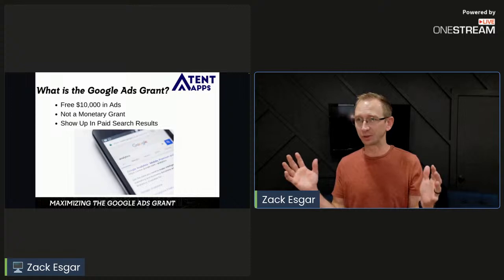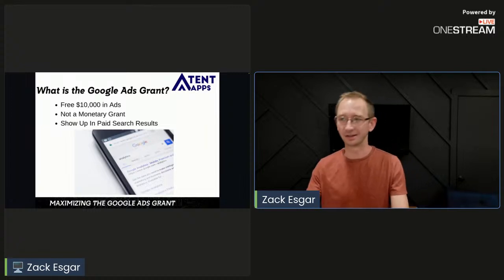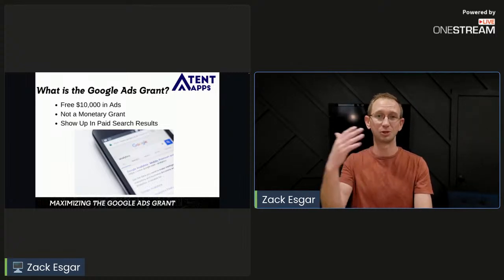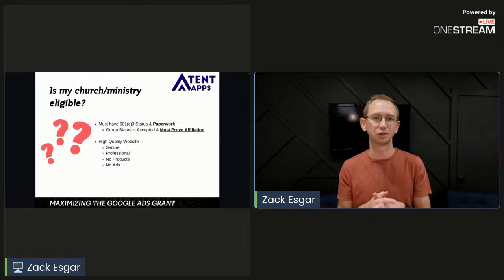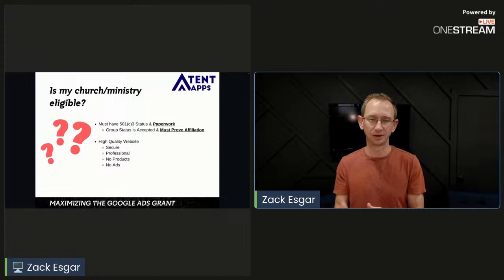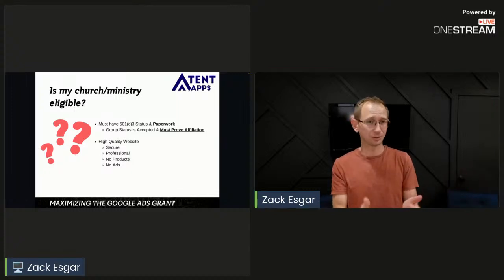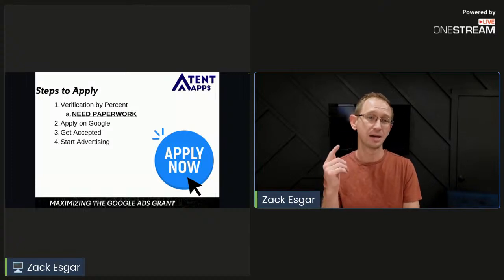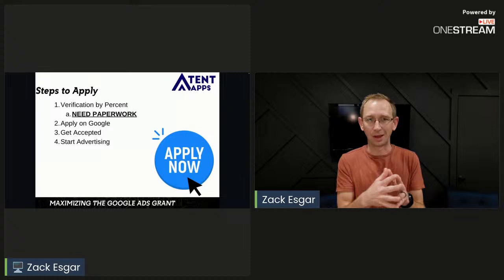How to Maximize the Google Non-Profit Grant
Join us as we give valuable insight in how churches can benefit from the $10,000 per month in Google Ads!